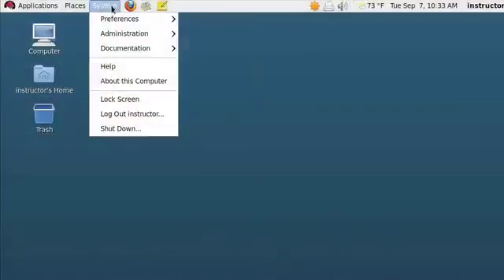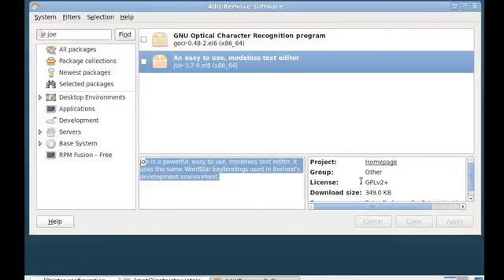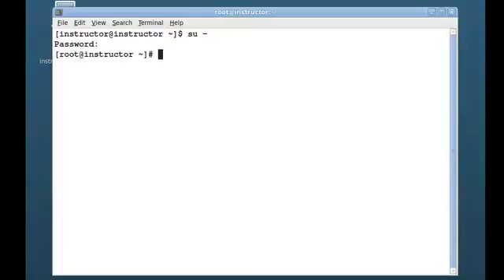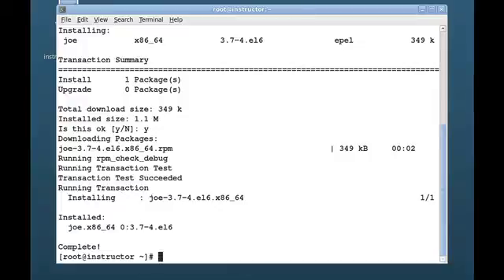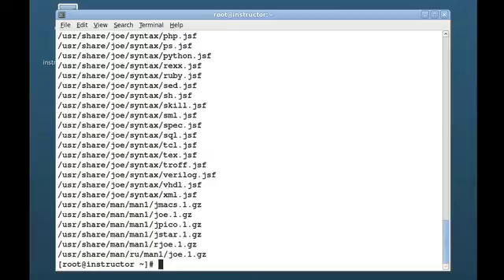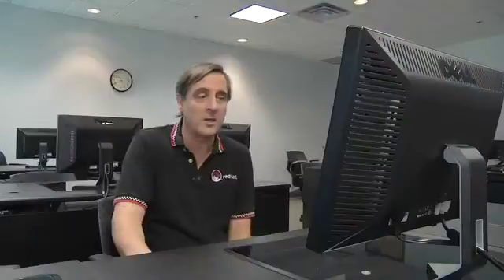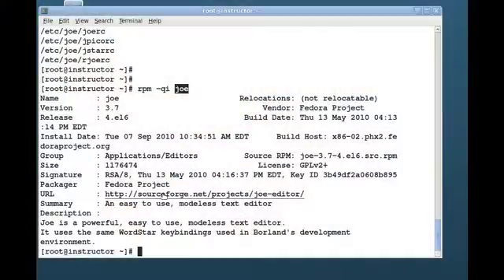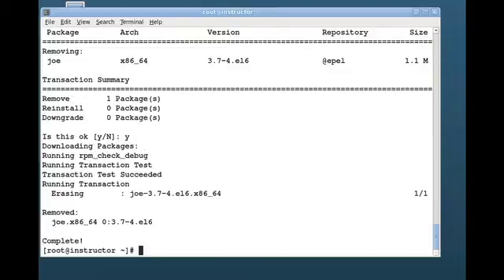Red Hat Linux Training with ExitCertified - Red Hat System Administration II (RH134)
Red Hat System Administration II (RH134) is designed for IT professionals working to become full-time enterprise Linux system administrators. The course is a followup to System Administration I and continues to utilize today's best-of-breed, contemporary teaching methodology. Students will be actively engaged in task-focused activities, lab-based knowledge checks, and facilitative discussions to ensure maximum skills transfer and retention. Building on the foundation of command line skills covered in System Administration I, students will dive deeper into Red Hat Enterprise Linux to broaden their "tool kits" of administration skills.

By the end of this five-day course, students will be able to administer and troubleshoot file systems and partitioning, logical volume management, access control, package management. Students who attend Red Hat System Administration I & II will be fully prepared to take the Red Hat Certified System Administration (RHCSA) exam.